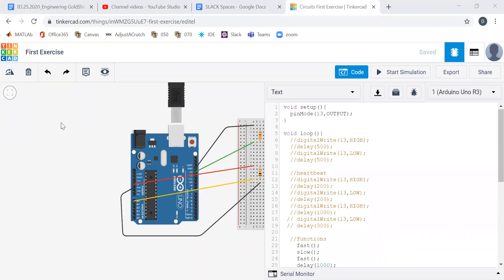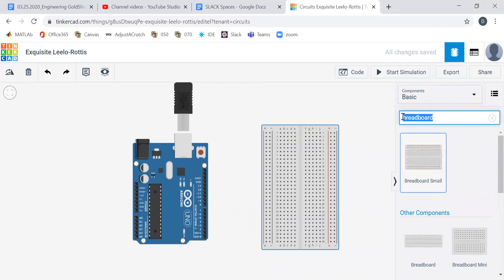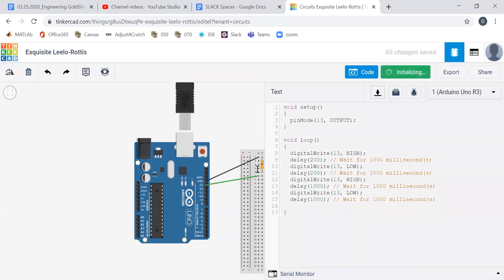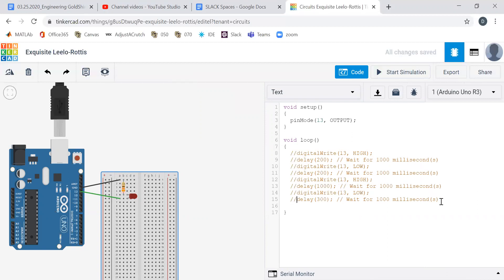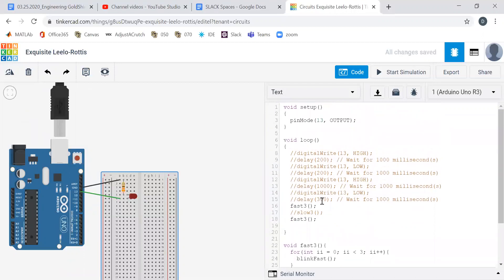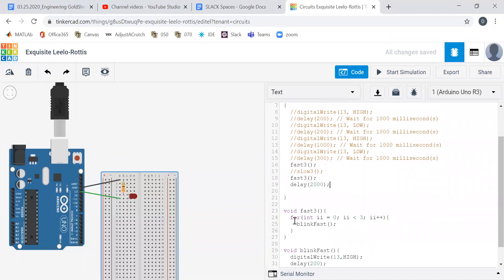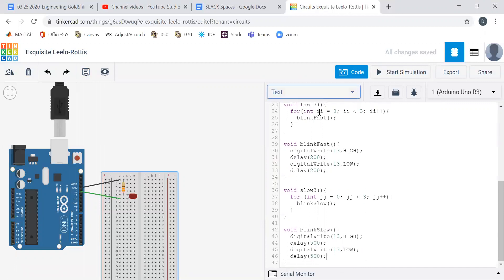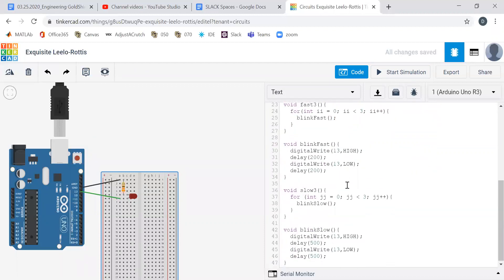TinkerCAD Part 5. For Loops and Functions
In this exercise, students are shown how to manipulate delays to make a light blink like a heartbeat. He made a mistake in his commented code. Can you find it?

Students are introduced to functions - a powerful tool to make readable code. Along the way, students are given an introduction to "For" loops as well. "For" loops can help programmers repeat tasks a certain number of times and are a great tool for any engineer's toolbelt!

Commands: pinMode, digitalWrite, delay, For loops, Functions

Thank you also to SparkFun and the Integrated Teaching and Learning Program ITLP at the University of Colorado for helping put together the materials for these videos.

Professor Dan G., an instructor at the University of Colorado, walks students through the basics of Arduino using the TinkerCAD online platform.